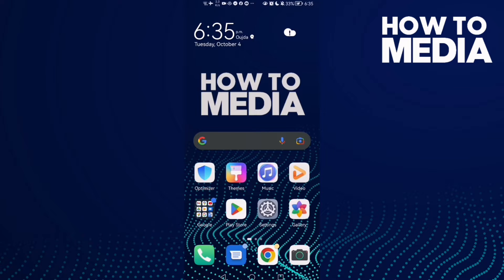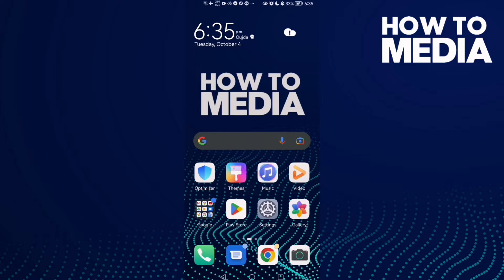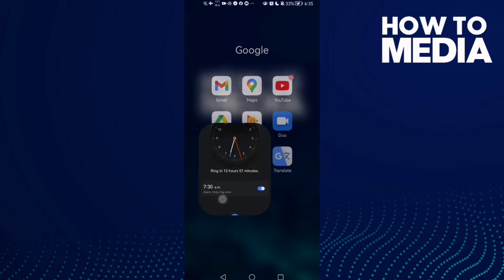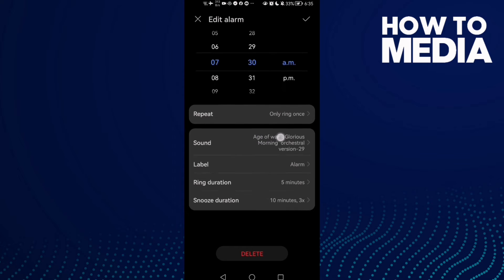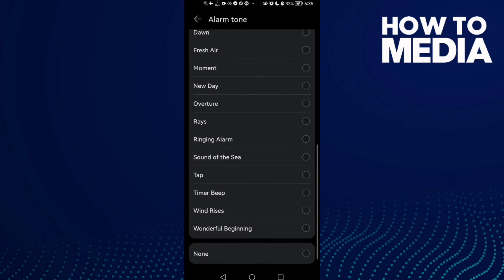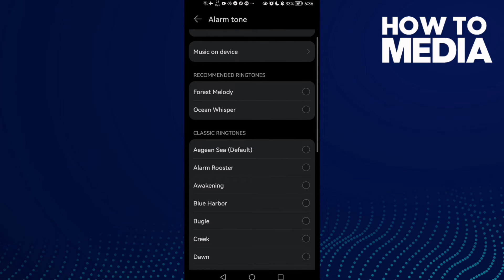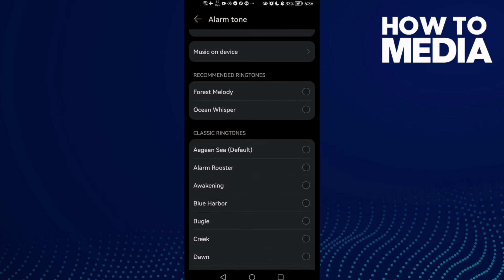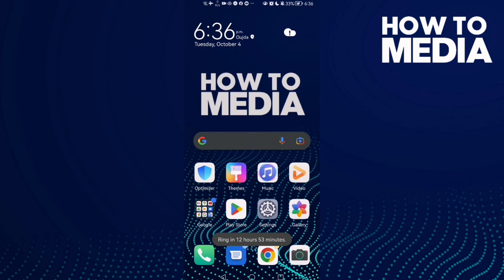How to Change Alarm Clock Sound on any android phone 2022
in this video we discuss :